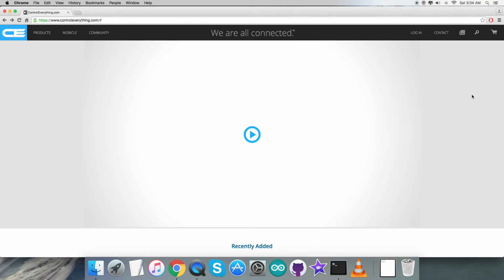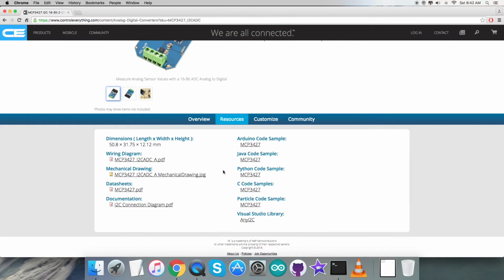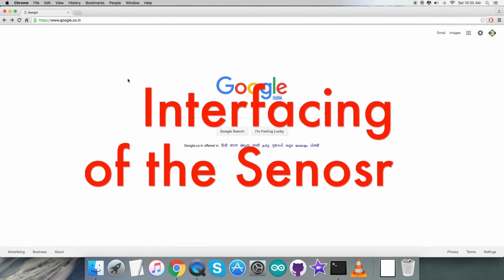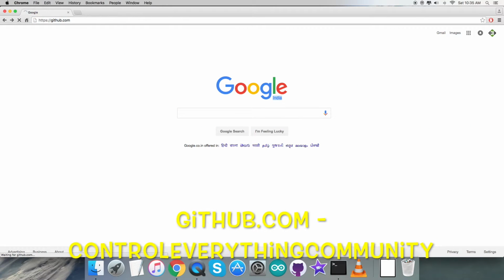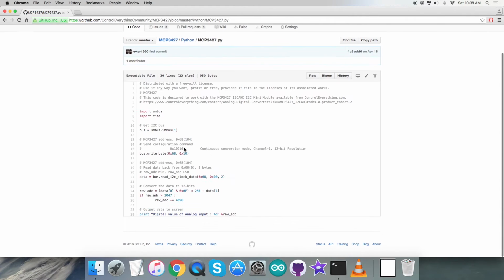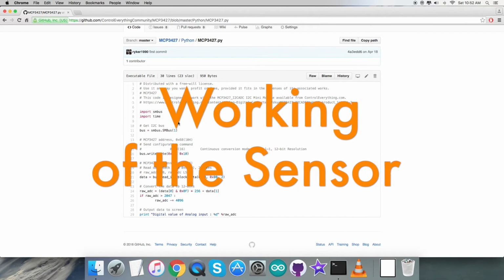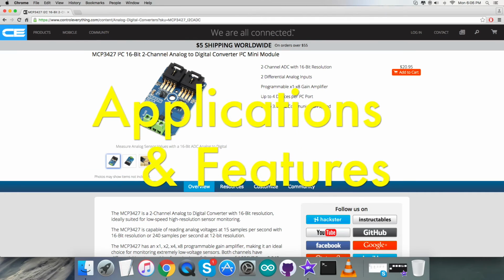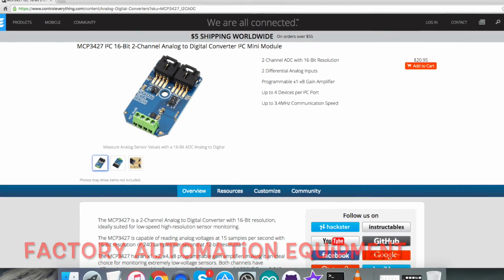Raspberry Pi MCP3427 I2C Analog to Digital Converter Python Tutorial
MCP3427 I2C 16-Bit 2-Channel Analog to Digital Converter I2C Mini Module.The MCP3427 is the low noise and high accuracy 16 Bit Delta-Sigma Analog-to-Digital Converter family members of the MCP342X series. This device can convert analog inputs to digital codes with up to 16 bits of resolution.
Applications :- Portable Instrumentation and Consumer Goods,Temperature Sensing with RTD, Thermistor, and Thermocouple, Bridge Sensing for Pressure, Strain, and Force, Weigh Scales and Battery Fuel Gauges, Factory Automation Equipment.